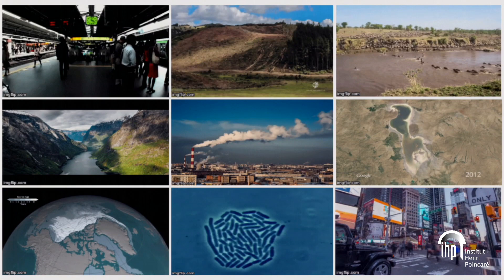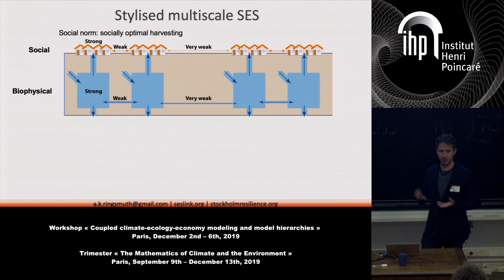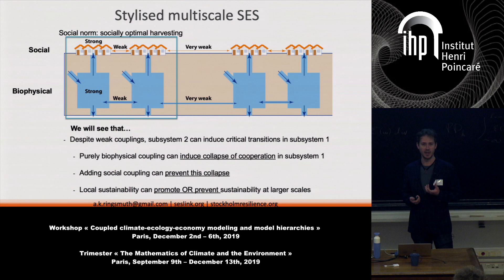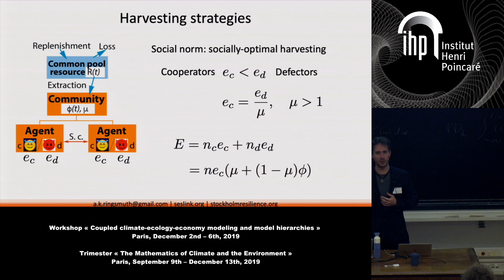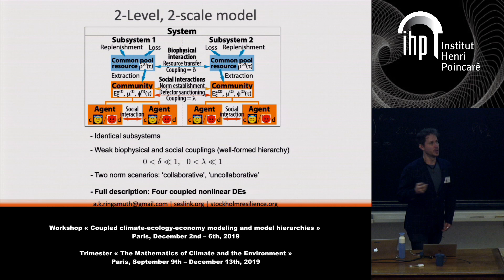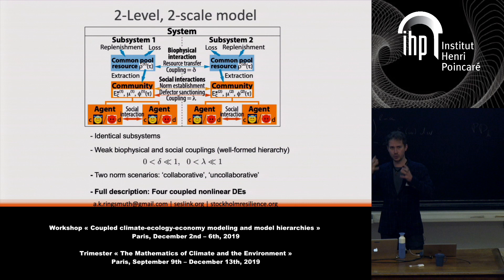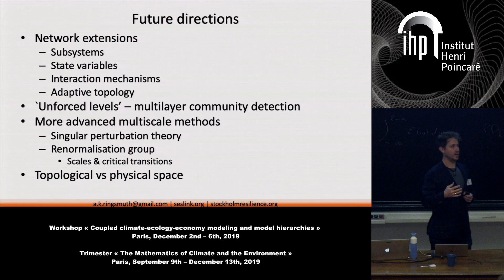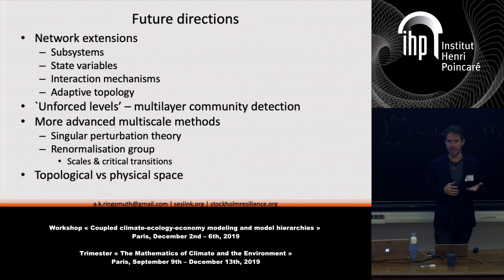Making sense of cross-scale dynamics... - Ringsmuth - Workshop 3 - CEB T3 2019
Ringsmuth (Stockholm Resilience Centre, Stockholm University)  / 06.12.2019

Making sense of cross-scale dynamics in social-ecological systems

Langue : Anglais; Date : 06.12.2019; Conférencier : Ringsmuth, Andrew; Évenement : Workshop 3 - CEB T3 2019; Lieu : IHP; Mots Clés :